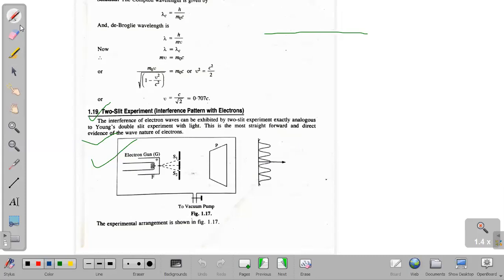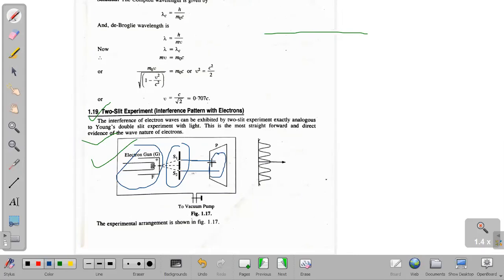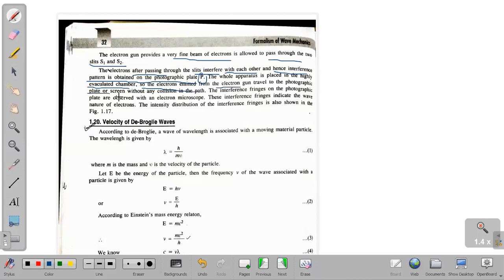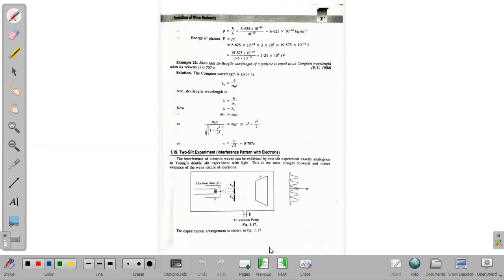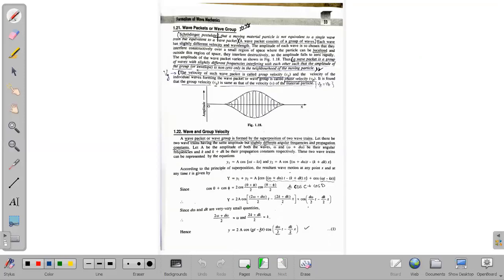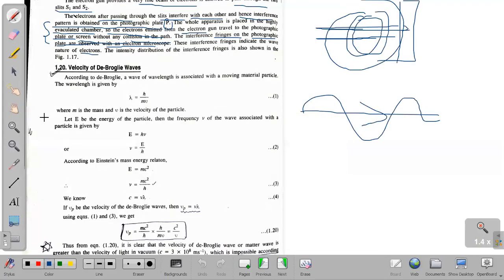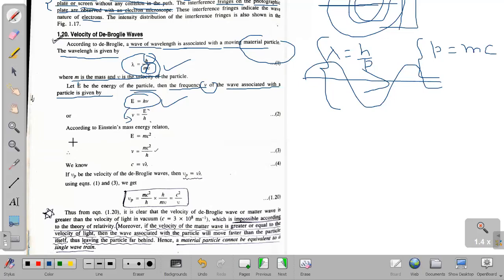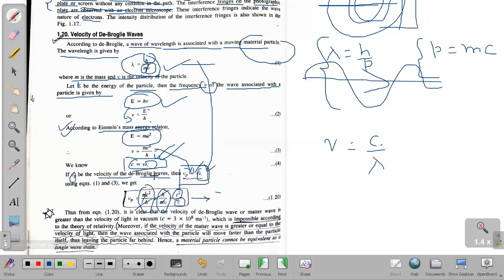velocity of de broglie wave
Dear Viewers,
Greetings from my Side! Thanks for visiting my channel.

Regards,
PHYSICS FREQUENCY